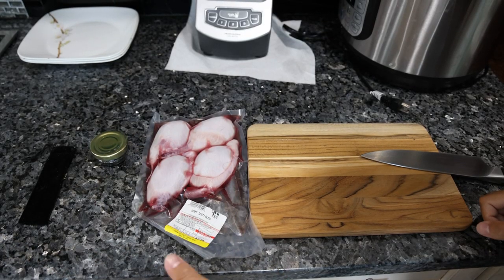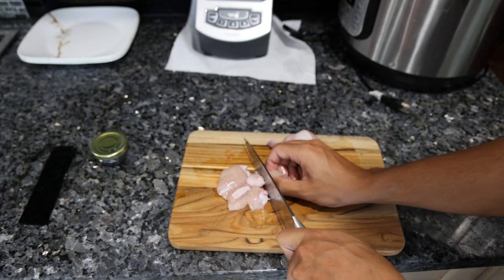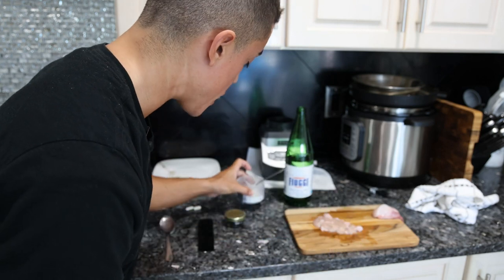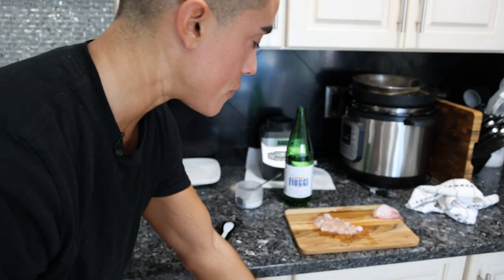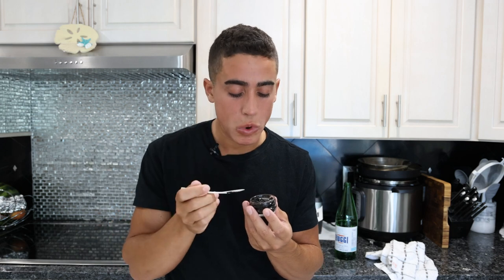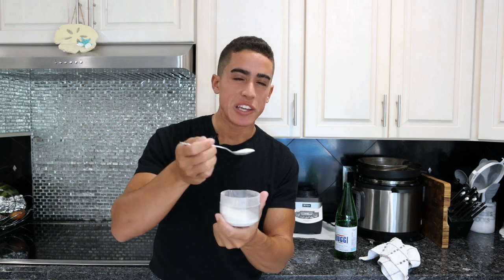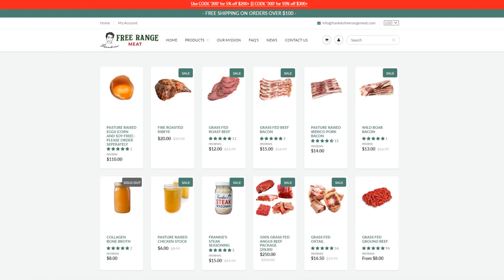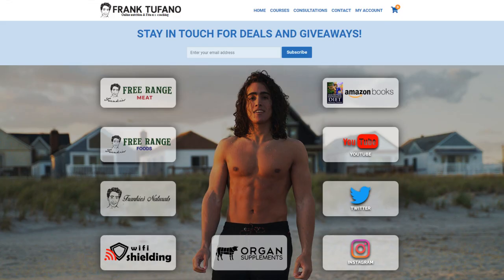Testicles and Caviar for TESTOSTERONE AND OMEGA 3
00:00 - Testosterone and Omega 3
00:54 - Preparing the testicles
02:15 - Everything I am taking
03:07 - Swallowing balls raw
03:47 - Some much smaller balls
04:42 - Mastic gum
05:08 - You should feel good
05:44 - Low testosterone
06:06 - Thanks for joining